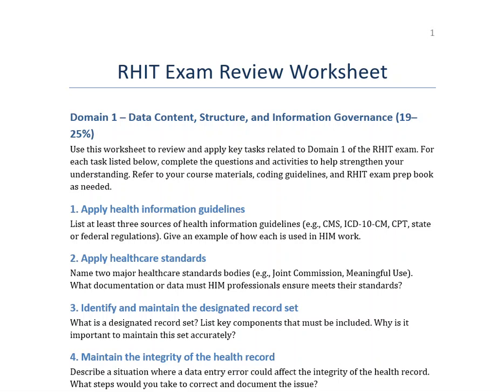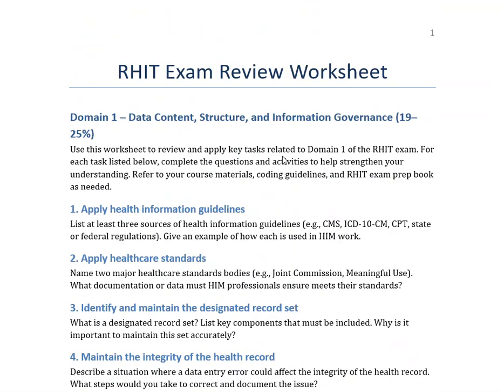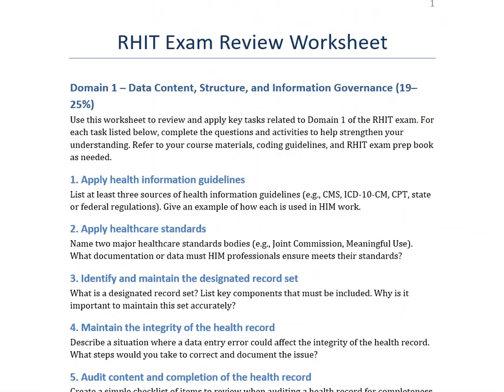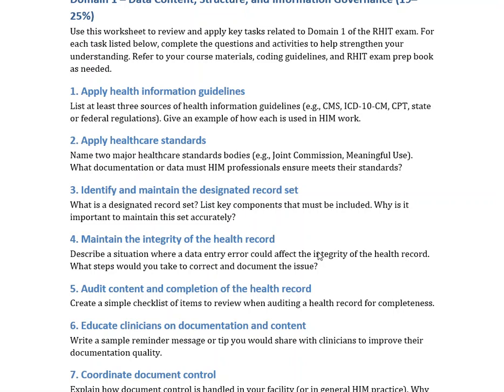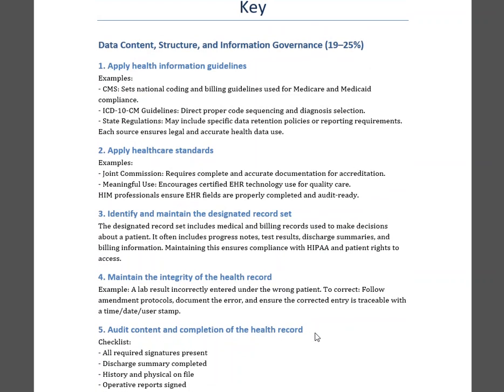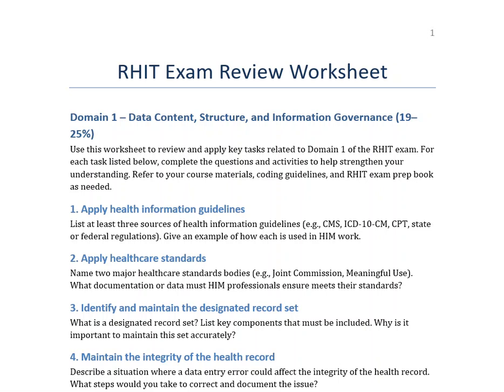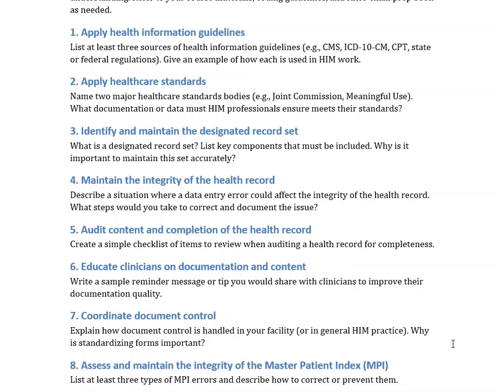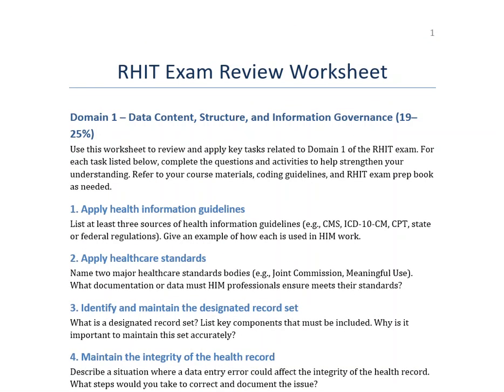RHIT Review Domain 1 Worksheet